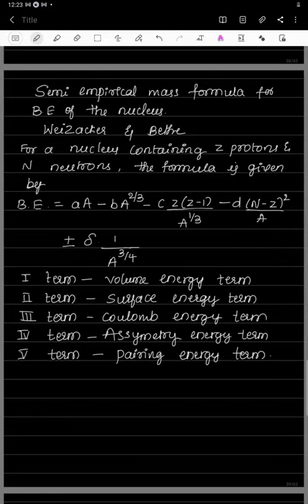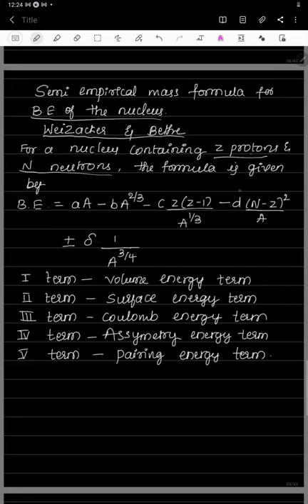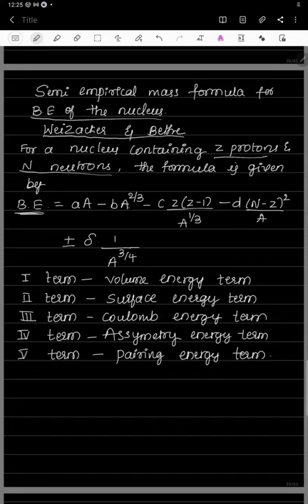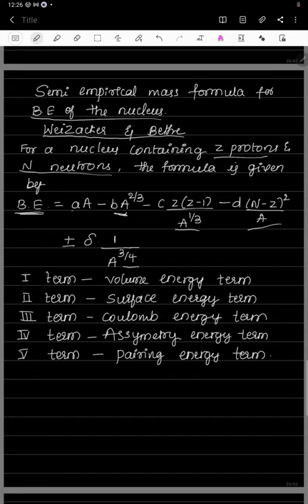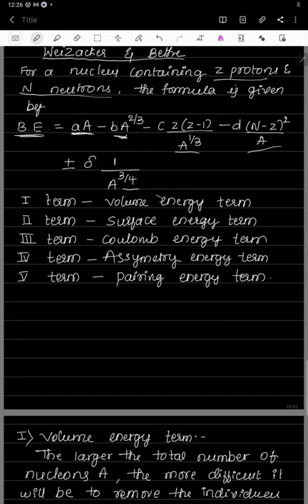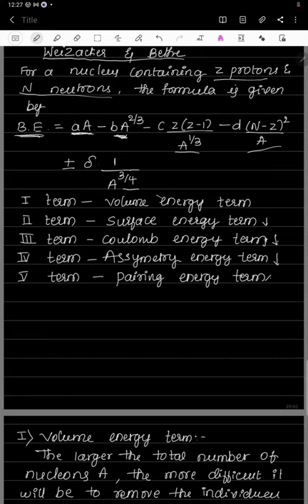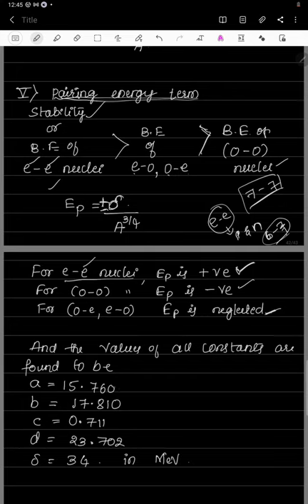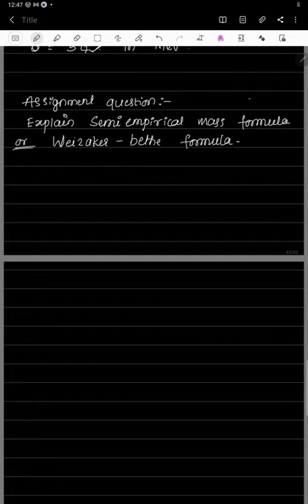BSc Vl sem | NUCLEAR PHYSICS | Semiempirical mass formula | by Vidyashri madam.